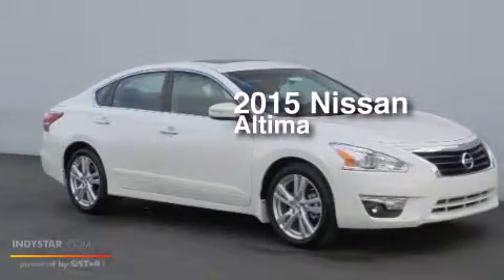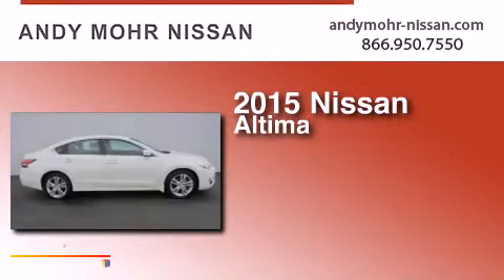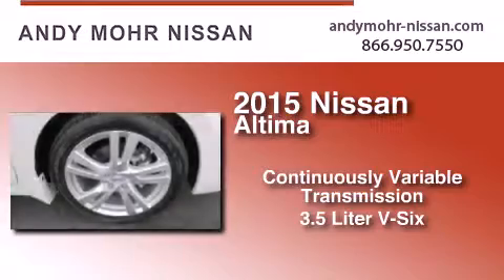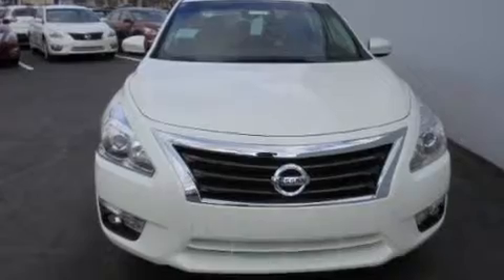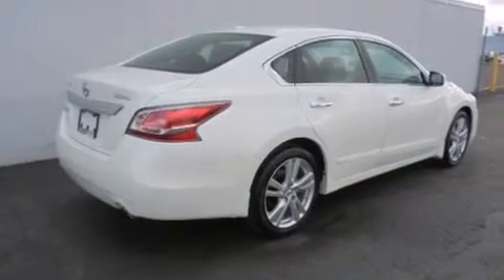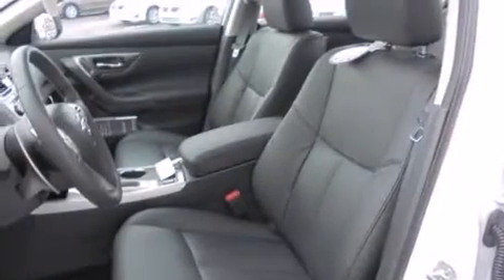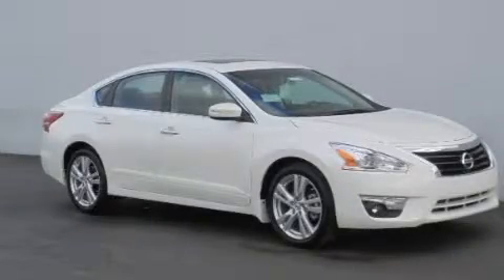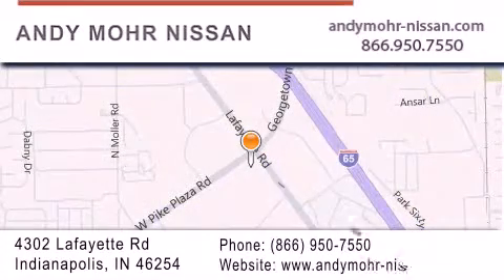2015 Nissan Altima Indianapolis IN 46254 C5195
We've been honored to serve the Indianapolis IN area , we promise that your experience at our dealership will exceed your expectations ! Year : 2015 Make : Nissan Model : Altima Engine : 3.5L V6 DOHC 24V Trans . : CVT Exterior : White Miles : 7 Interior : Char Appointed Stock : C5195 Andy Mohr Nissan 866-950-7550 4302 Lafayette Road Indianapolis , IN 46254